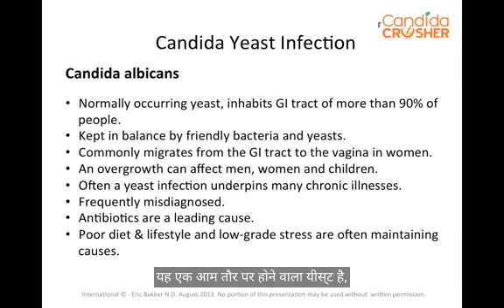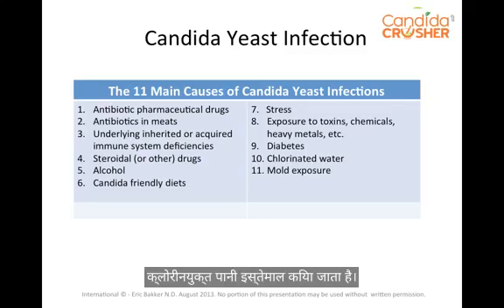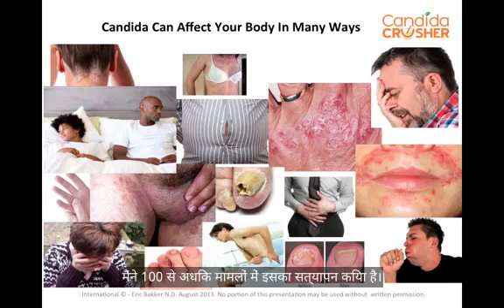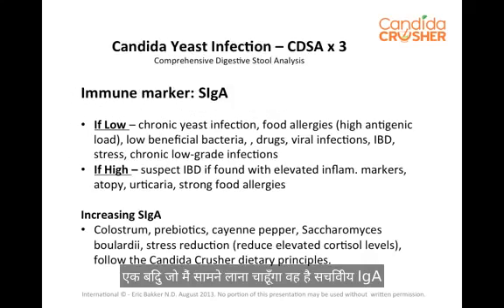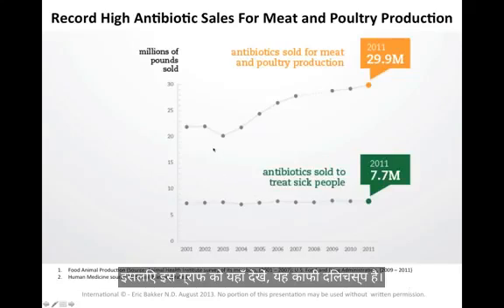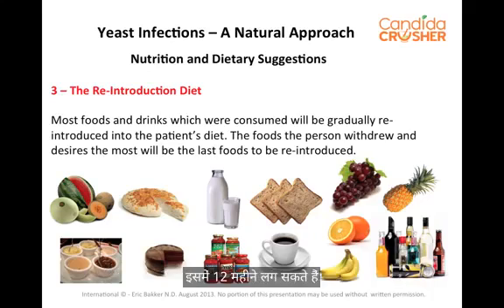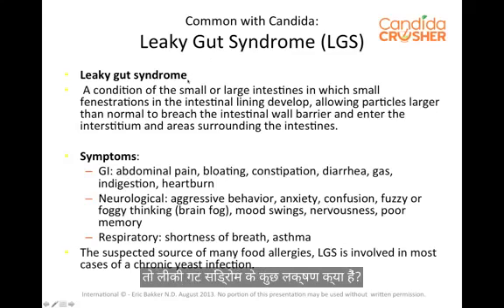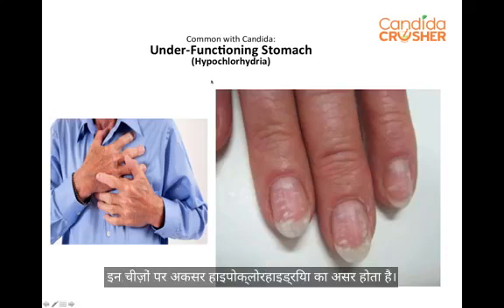कैंडिडा विशेषज्ञ द्वारा कैंडिडा कारण, लक्षण और उपचार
- कैंडिडा यीस्ट इन्फ़ैकशन एरिक बेकर एन.डी.

- [एरिक बेकर] हैलो, मेरा नाम एरिक बेकर है, मैं "कैंडिडा क्रशर" का लेखक हूँ। आज के इस YouTube वीडियो को देखने के लिए धन्यवाद। आज मैं आपसे कैंडिडा यीस्ट इन्फ़ैकशन के बारे में कुछ बात करना चाहूँगा। तो कैंडिडा क्या है? कैंडिडा यीस्ट इन्फ़ैकशन क्या होते हैं? खैर, कैंडिडा एक प्रकार का कवक है। यह दरअसल एक प्रकार का यीस्ट है। इन यीस्ट का लोगों के शरीर के अंदर और सतह पर दिखाई देना और बढ़ना काफी आम बात है। कैंडिडा आमतौर पर लोगों के जठरांत्र प्रणाली, और महिलाओं के योनि में भी में पाया जाता है। गले में, मुंह में और लोगों की त्वचा की सतहों पर भी पाया जा सकता है। अगर यह एक तेज़ी से फैलने वाला इन्फ़ैकशन बन जाए तो यह काफी बड़ी समस्या बन सकती है। और खासकर जिनकी प्रतिरक्षा प्रणाली कमज़ोर है उन लोगों में यह एक गंभीर समस्या हो सकती है। इसलिए जैसा कि मैंने बताया है, यह एक आम तौर पर होने वाला यीस्ट है, जो 90% से ज़्यादा लोगों के जठरांत्र पथ में होता है। यह आमतौर पर बैक्टीरिया द्वारा जांच में रखा जाता है, के ज़रिए जाँच में रखा जाता है। यह महिलाओं में काफी आसानी से योनि से, मलाशय और वहाँ से योनि में जा सकता है और इससे योनि में छाले हो सकते हैं। यह कई महिलाओं में बार आर होता है। और यह ज़्यादा बढ़ने से पुरुषों, महिलाओं, साथ ही बच्चों को भी प्रभावित कर सकता है। यह स्थिति कई अलग-अलग पुरानी बीमारियों को बढ़ने में मदद कर सकती है। अकसर कई स्वास्थ्य चिकित्सक इस रोग को पहचानने में गलती करते हैं। यह छोटी आंतों के आंत्र अतिवृद्धि या एलर्जी, लीकी गट सिंड्रोम, उदाहरण के लिए, बहुत से चिकित्सक इसे अति संवेदनशील आंत्र विकार या आंत्र विकार में सूजन भी बताते हैं। एक अहम कारण, जो आप यहाँ देखेंगे, वह है ऐंटीबायोटिक्स। अकसर कम स्तर का तनाव, खास तौर पर, लंबे समय से चलने वाला तनाव, एक यीस्ट इन्फ़ैकशन के बड़े कारणों में से एक है। लेकिन ऐसे आहार हैं जिसमें चीनी और यीस्ट बहुत ज़्यादा होता है। तो यहाँ आप वास्तव में विशेष रूप से कैंडिडा की तस्वीर देख सकते हैं। आप यहाँ छोटे अंकुर देख सकते हैं जो फुट सकती हैं और एक नया यीस्ट बन सकती हैं। तो, कैंडिडा एक अद्भुत जीव है जो शरीर के ज़रिए प्रजनन और फैल सकता है। और यह प्रतिरक्षा प्रणाली से बच सकता है, यह बहुत चालाक होता है जिस तरह से यह परिवर्तित हो सकता है और बदल सकता है और प्रतिरक्षा प्रणाली से बचकर बढ़ सकता है और खराब कर सकता है। तो, एक कैंडिडा यीस्ट इन्फ़ैकशन के कुछ मुख्य कारण कौन से हैं? खैर, ये मुख्य 11 कारण हैं और आप यहाँ इस स्लाइड पर और YouTube वीडियो में भी देख सकते हैं। ऐंटीबायोटिक्स दवाएँ यीस्ट इन्फ़ैकशन के अहम कारणों में से एक हैं। ऐंटीबायोटिक्स दवाओं के आने के बाद से, हर जगह लोगों में यीस्ट इन्फ़ैकशन तेज़ी से बढ़ा है। मांस में ऐंटीबायोटिक्स, उदाहरण के लिए, पोल्ट्री में उपयोग किए जाने वाले ऐंटीबायोटिक्स कितना अविश्वसनीय हैं। ऐंटीबायोटिक्स दवाओं के कई किलोग्राम, हर साल अमेरिका में उपयोग किए जाते हैं, और दुनिया भर के कई देशों में खाद्य श्रृंखला के साथ-साथ दवाइयों, खाद्य पदार्थों में पाए जाने वाले ऐंटीबायोटिक्स, यीस्ट इन्फ़ैकशन के बड़े कारण हैं। क्योंकि वे लाभकारी जीवाणुओं को मारते हैं और यीस्ट को पनपने देते हैं। प्रतिरक्षा कमियों को कम करना। तो कुछ लोग प्रतिरक्षा कमज़ोरियों के साथ पैदा होते हैं, जिन्हें यीस्ट इन्फ़ैकशन पहले से ही हो सकता है। स्टेरॉयड दवाएँ या अन्य दवाईयाँ किसी व्यक्ति के स्वास्थ्य को कमज़ोर कर सकती हैं और एक बीमारी का कारण हो सकती हैं। शराब यीस्ट इन्फ़ैकशन का एक बहुत बड़ा कारण है। जो पुरुष शराब पीते हैं, उदाहरण के लिए, नियमित रूप से बीयर, और महिलाएँ या पुरुष जो वाइन या बीयर पीते हैं, उन्हें विशेष रूप से यीस्ट इन्फ़ैकशन होने का खतरा हो सकता है, विशेष रूप से जो तनाव में हैं, ऐंटीबायोटिक्स लेते हैं, शराब का उचित मात्रा में सेवन करें, यीस्ट इन्फ़ैकशन होने के लिए आपका शराबी होना ज़रूरी नहीं है। लेकिन मीठे खाद्य पदार्थों और ब्रेड और कैंडीज, चॉकलेट्स के साथ नियमित रूप से शराब पीना, ये सभी चीजों से, आपको यीस्ट इन्फेक्शन हो सकता है। कैंडिडा के अनुकूल आहार, उदाहरण के लिए, ऐसे आहार जिसमें सोडा पेय, आइसक्रीम, बैगल्स, डोनट्स, पैकेट वाला अनाज, जेली या जेल-ओ, आइस क्रीम, बाहर मिलने वाला खाना होते हैं, ये सभी प्रकार के आहार कैंडिडा यीस्ट इन्फ़ैकशन को बढ़ने में मदद कर सकते हैं। तनाव से एक बड़ा असर हो सकता है। तनाव दरअसल लंबे समय तक हार्मोन कोर्टिसोल की कमी का कारण बन सकता है। और कोर्टिसोल अधिवृक्क ग्रंथि द्वारा बनने वाला एक बहुत महत्वपूर्ण स्टेरॉयड हार्मोन है जो शरीर में एक मजबूत प्रतिरक्षा बनाने के लिए बहुत महत्वपूर्ण है। इसलिए पुराने समय से चल रहे तनाव के साथ, हम आमतौर पर एक व्यक्ति में यीस्ट इन्फ़ैकशन को अतिसंवेदनशील देख सकते हैं। विषाक्त पदार्थों, रसायनों, भारी धातुओं के संपर्क में आने से। उदाहरण के लिए, पारा फ़िलिंग को मुंह में मिथाइलमेर्किरी के निकालने के साथ जोड़ा गया है। कुछ विशेषज्ञों का तर्क है कि इसका यीस्ट इन्फ़ैकशन के साथ कोई संबंध नहीं है, लेकिन कई अन्य विशेषज्ञों का मानना है कि मिथाइलमरक्युरि और यीस्ट इन्फ़ैकशन का एक दूसरे के साथ एक सुस्पष्ट संबंध है। मधुमेह। बेशक, खास तौर पर दो तरह के मधुमेह वाले लोगों में रक्त में चीनी का स्तर बढ़ा हुआ होता है, जिससे एक व्यक्ति को यीस्ट इन्फ़ैकशन होने का खतरा ज़्यादा होता है, क्योंकि आप जानते हैं, रक्त में चीनी के अनियंत्रित स्तर से, कैंडिडा को बढ़ने में आसानी होती है। और निश्चित रूप से उनके पेशाब में बड़ी मात्रा में चीनी होती है और शरीर के उस हिस्से में, आप समझ सकते हैं, यह सभी तरह के यीस्ट समस्याओं का कारण बन सकता है। क्लोरीनयुक्त पानी इस्तेमाल किया जाता है। क्लोरीन जीवाणुरोधी हो सकता है और इससे यीस्ट फैल सकता है।